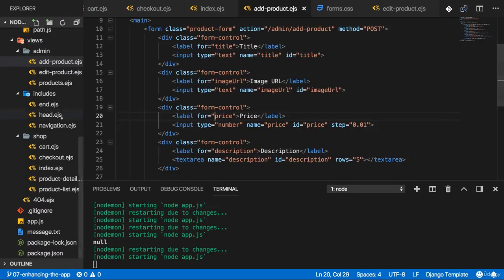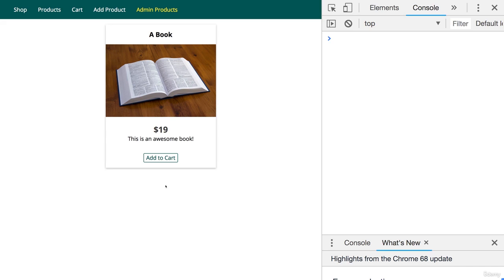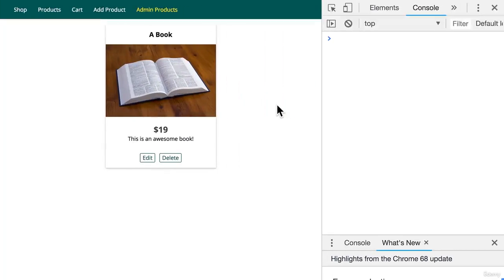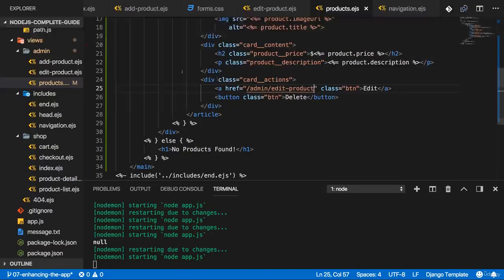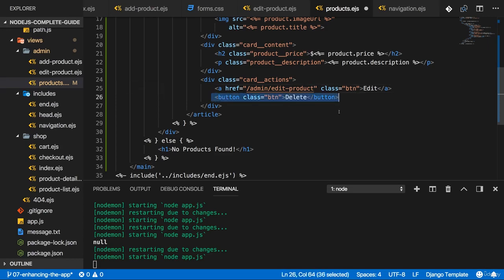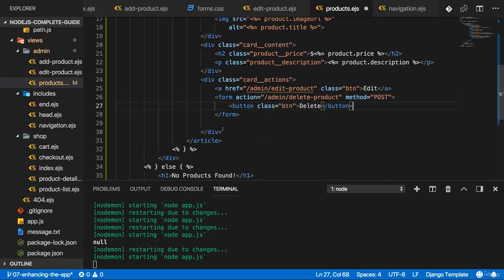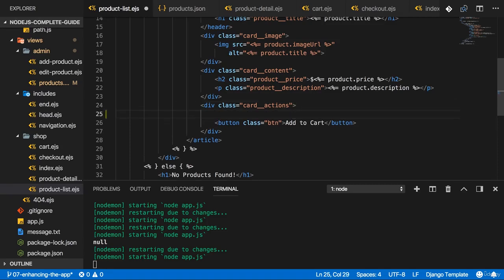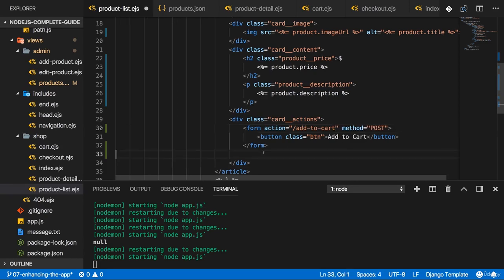Edit and Delete Product | Shop App/web | NodeJS The Complete Guide MVC, REST APIs, GraphQL, Deno